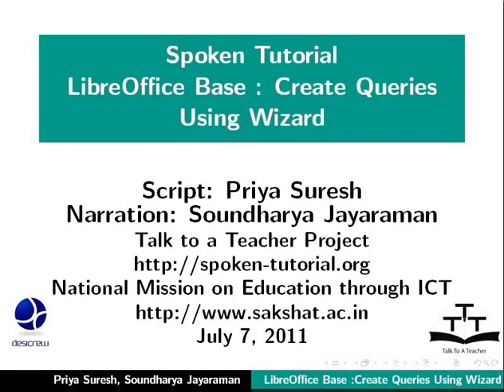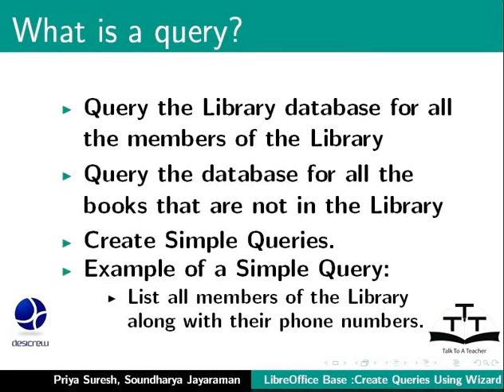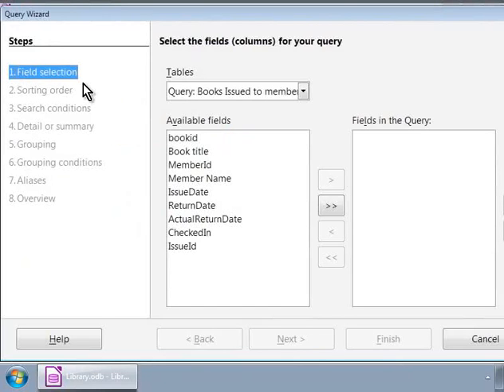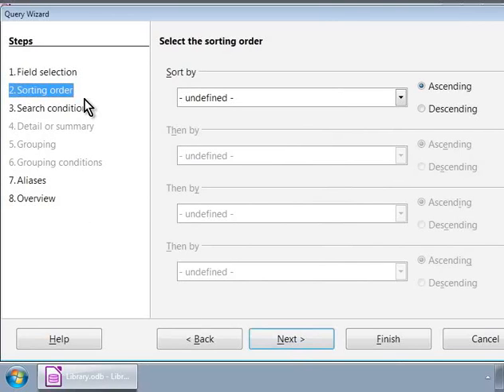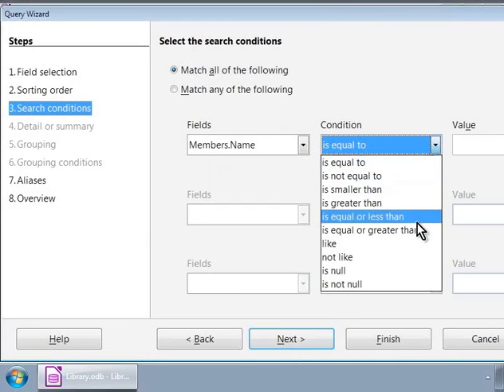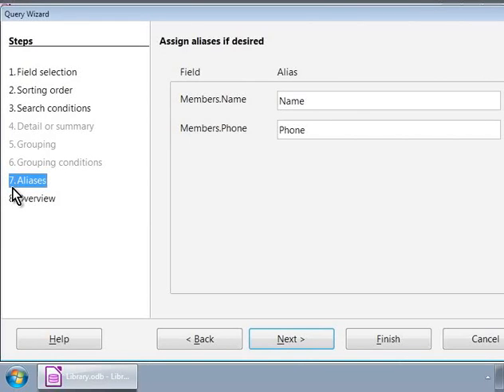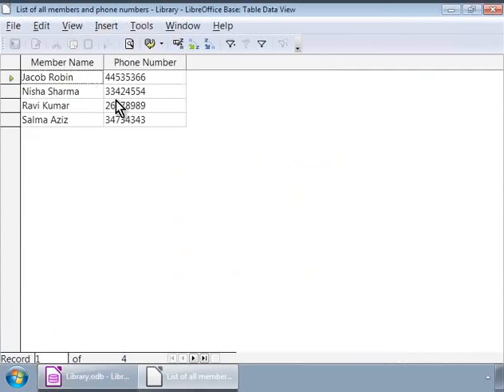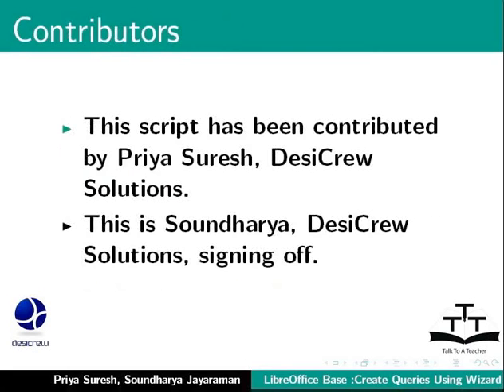9 Create queries using Query Wizard English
LibreOffice Suite Base Tutorials - English